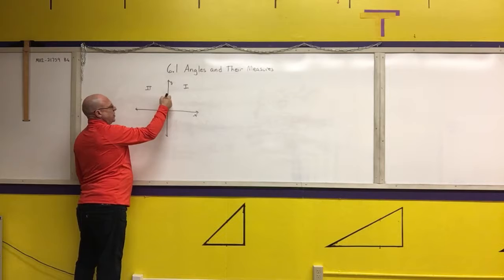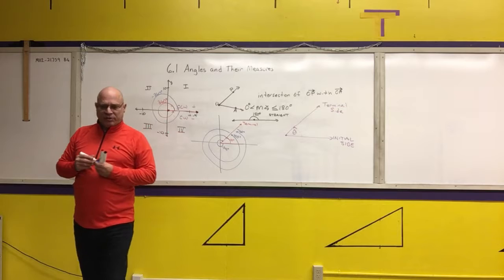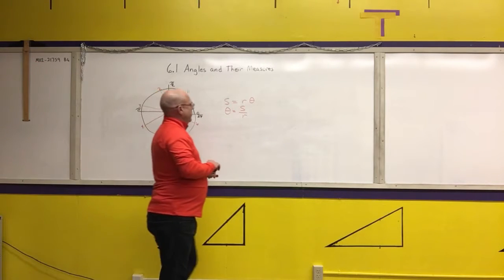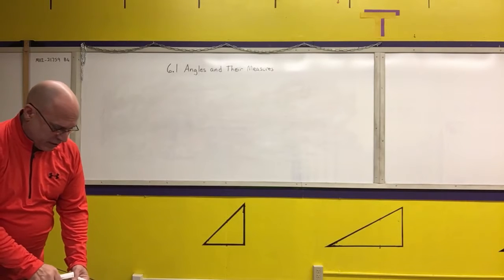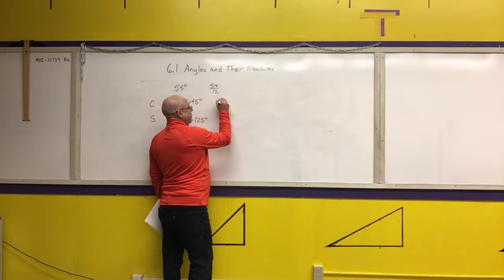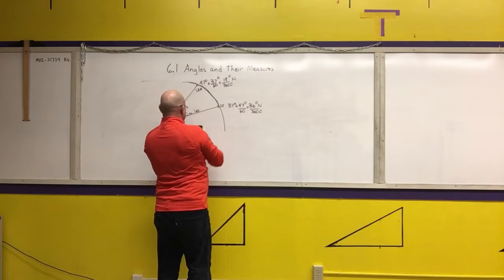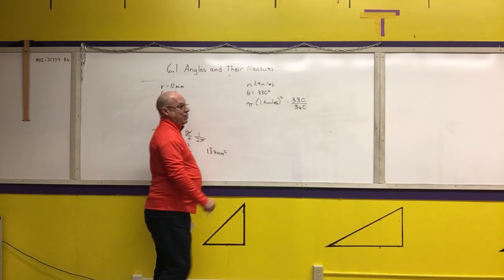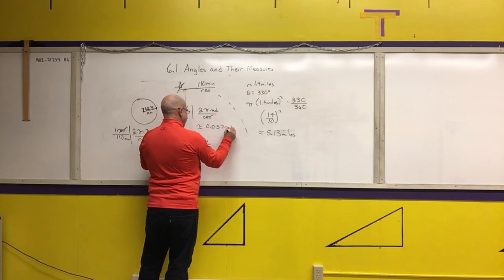Trigonometry 6.1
Angles and Their Measures